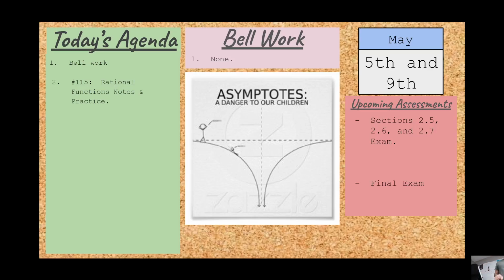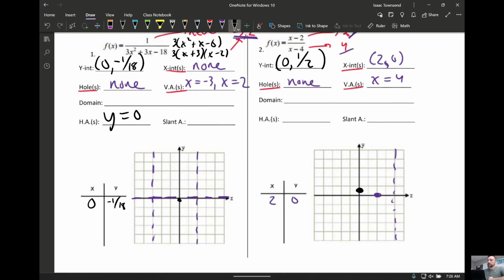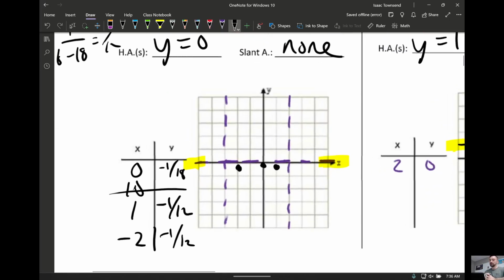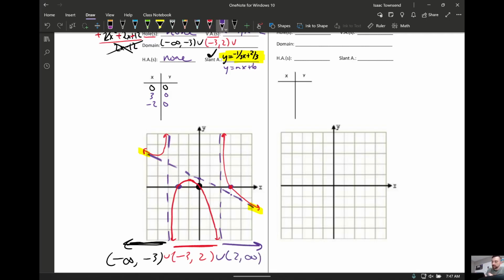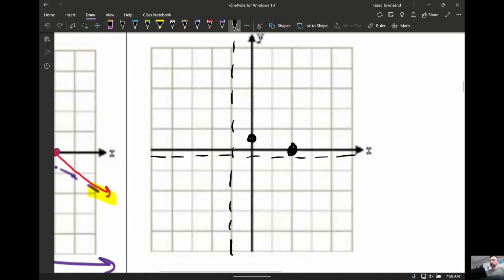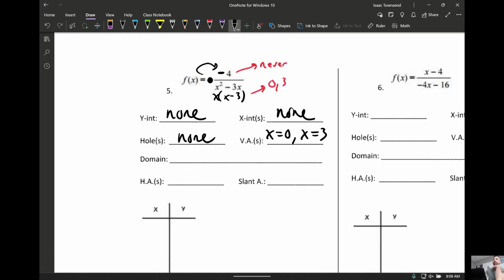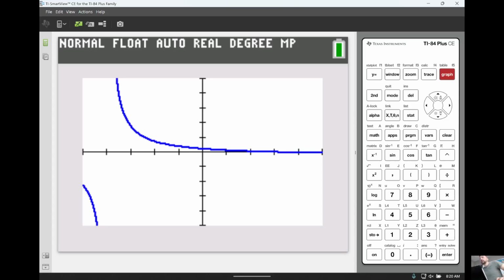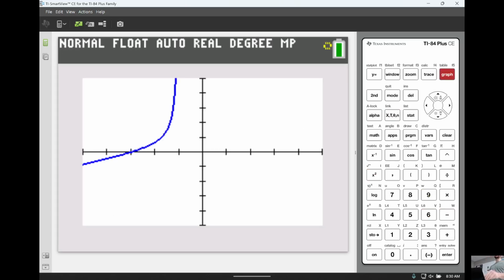05-09-2023 07 AM